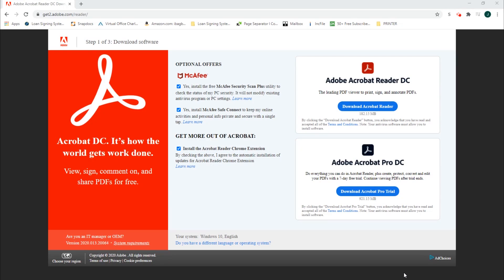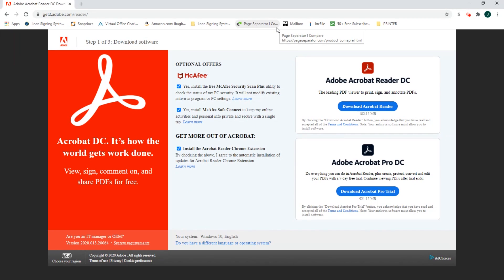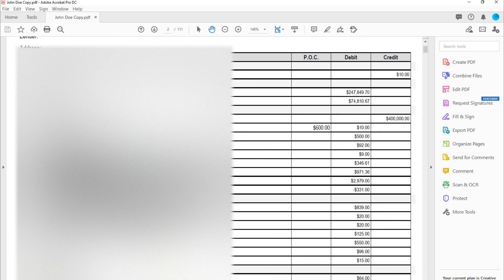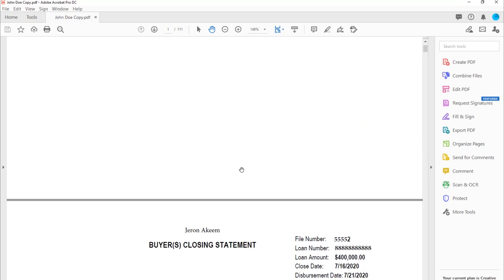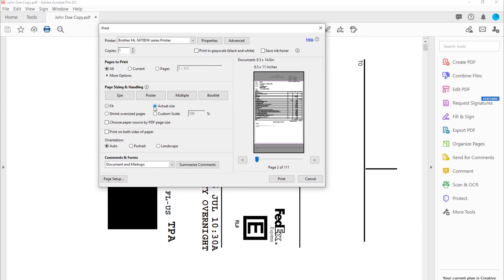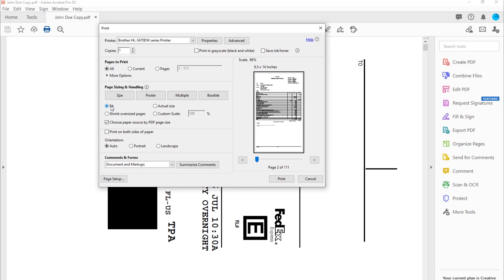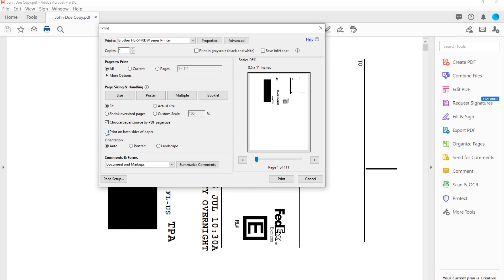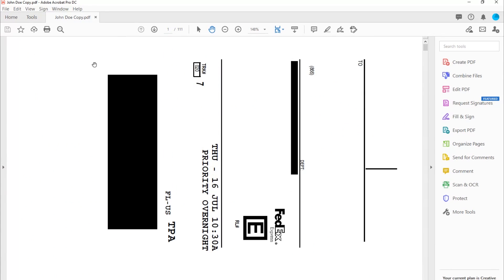Adobe software |Loan Signing Agent| Printing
In this brief video I go over printing out my loan documents using the Adobe Acrobat software. This easily helps me select the option to make sure my documents print on regular and legal size pages when needed. Very easy and user friendly!!

Loan Signing System!! Get signed up! (Link below)

👉🏾Notary/Loan Signing Agent Supplies👈🏾
📔LSA Journal
🖍Sign Here(Red)
✏️Sign Here(Yellow)
🖌Blue Pens

Some of the links on this channel are affiliate links, meaning, at NO additional cost to you, I may earn a commission if you click through and make a purchase and/or subscribe.